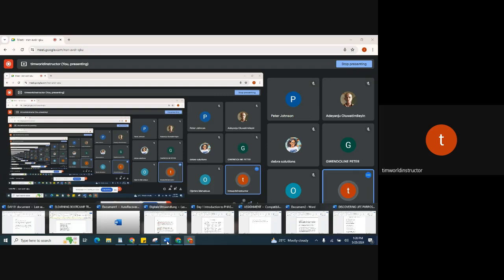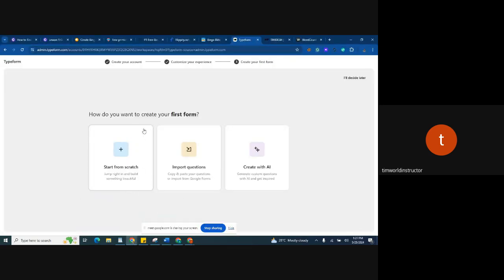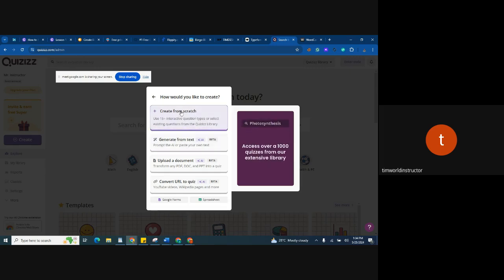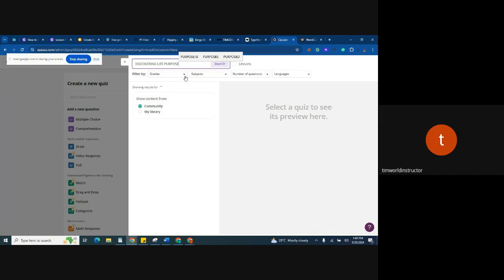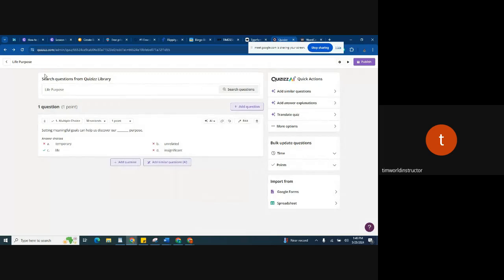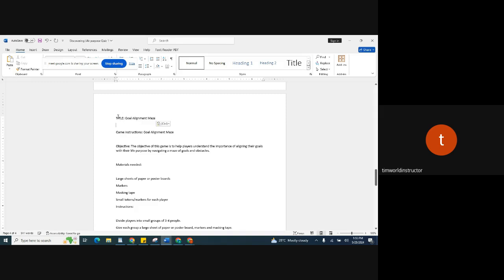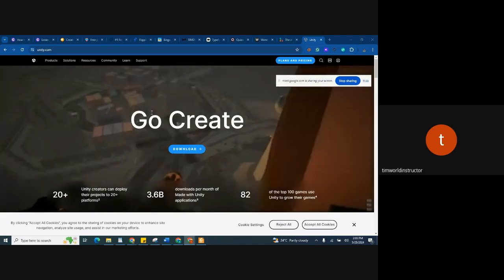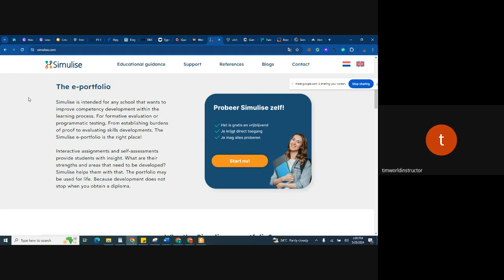Interactive elements 1